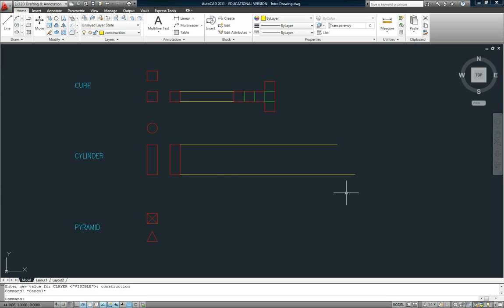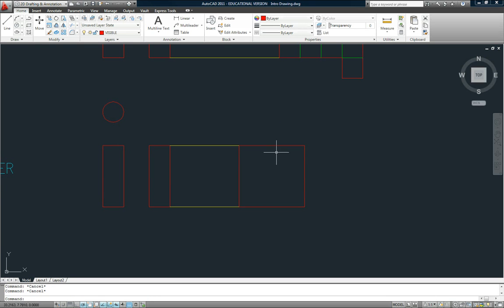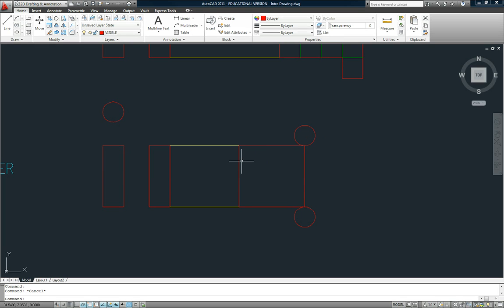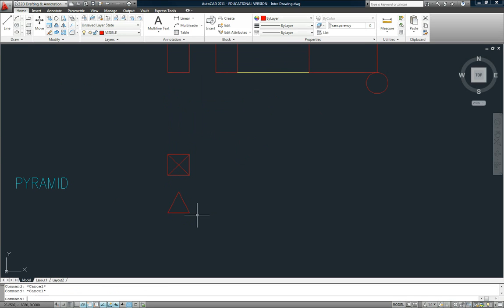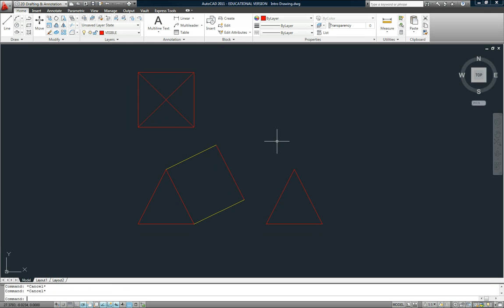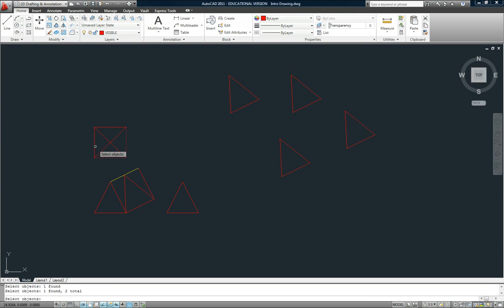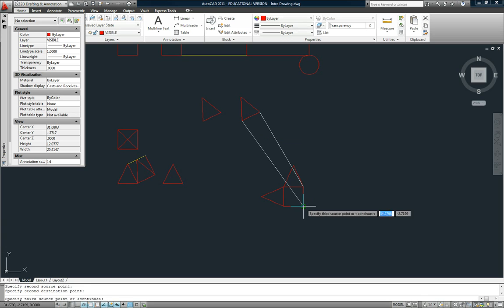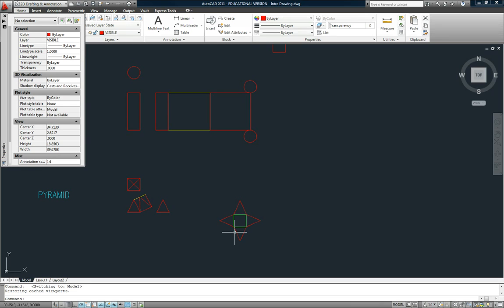Introduction to Developments Part 2